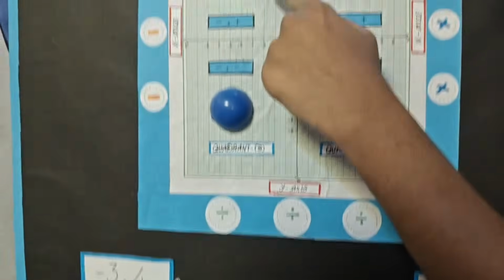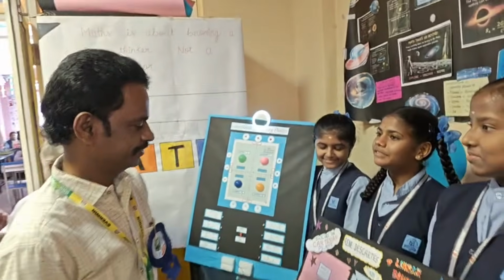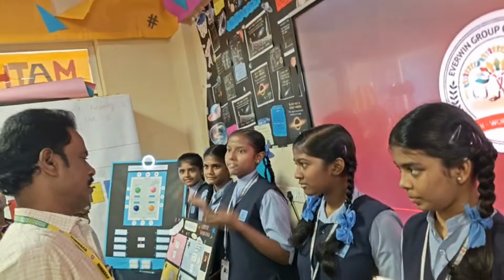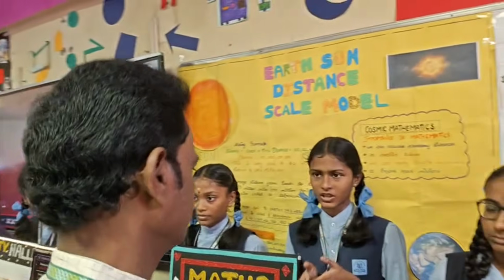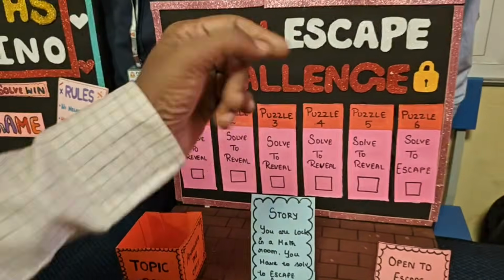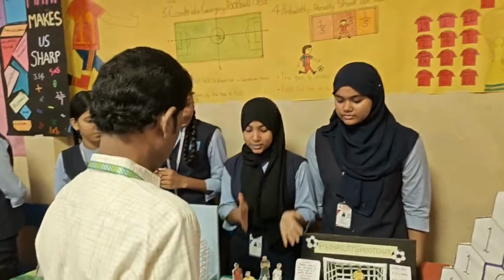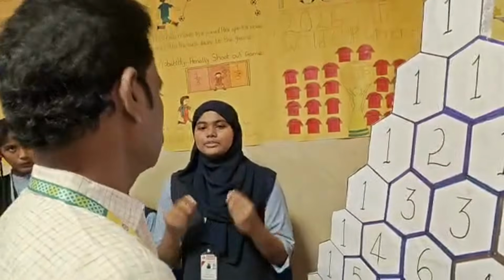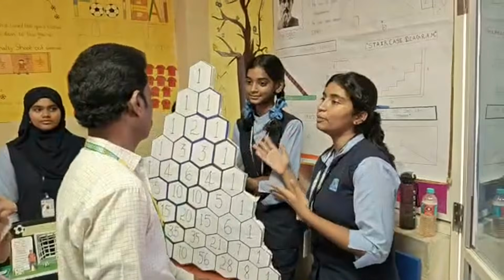LUMINA 2026 EXPO BY IX STD STUDENTS - EVERWIN VIDHYASHRAM, KOLATHUR - 04.08.2026